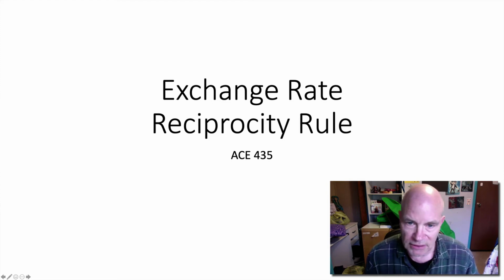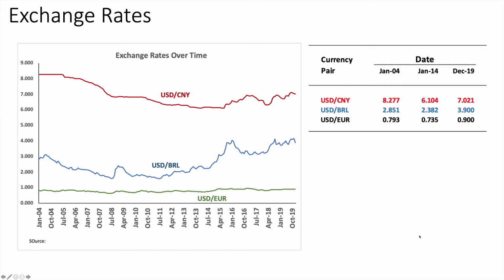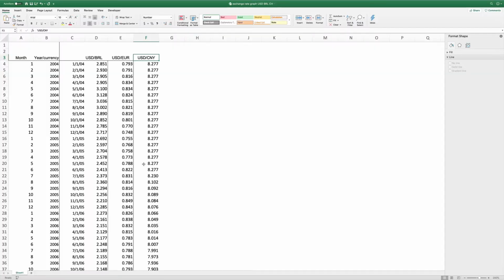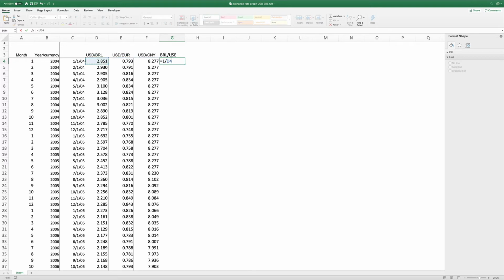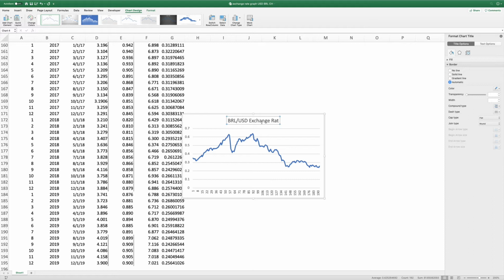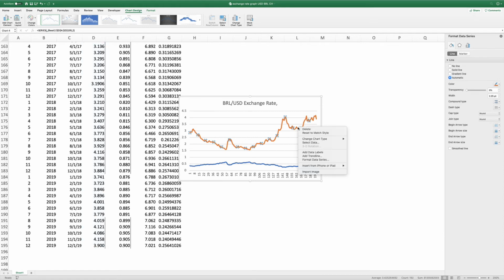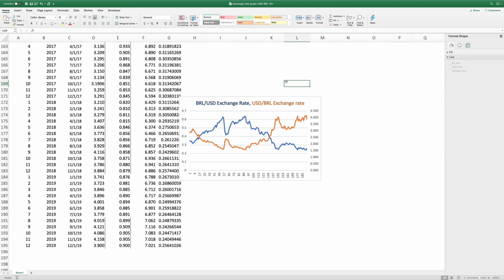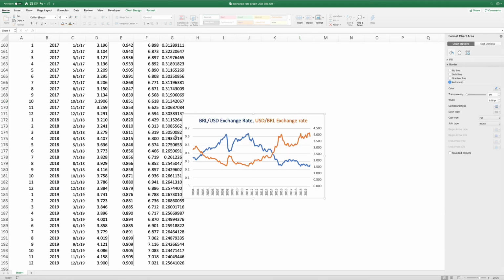Exchange Rate Reciprocity Rules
Describes reciprocity rules associated with exchange rate